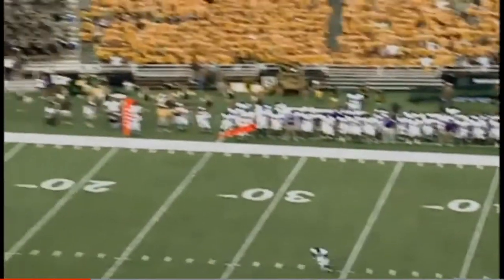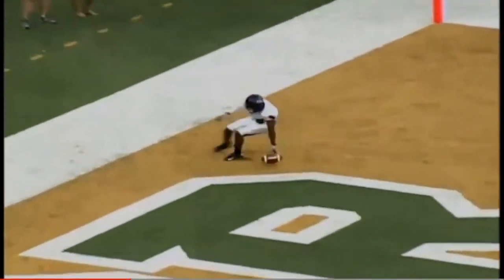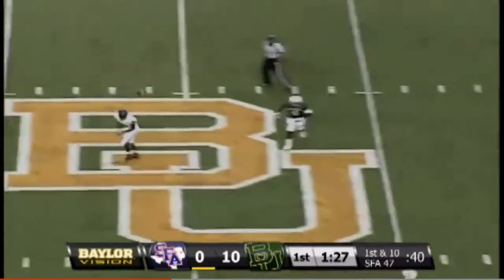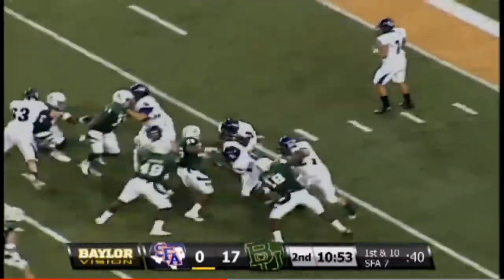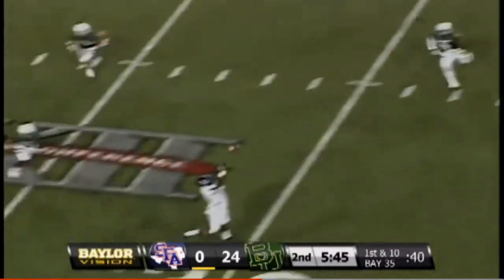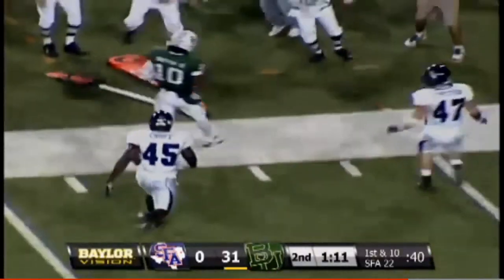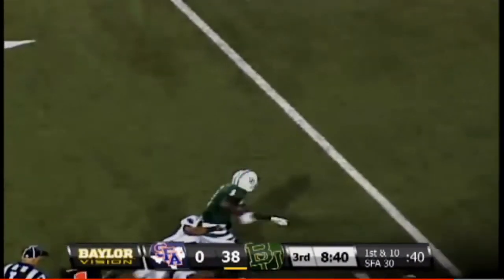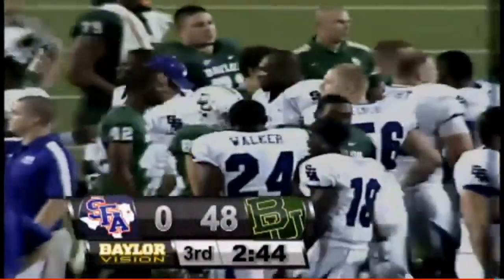2011 Week 2 Baylor vs Stephen F Austin in 15 minutes